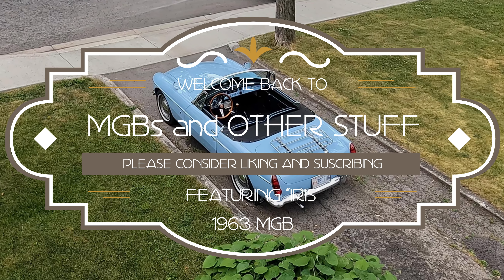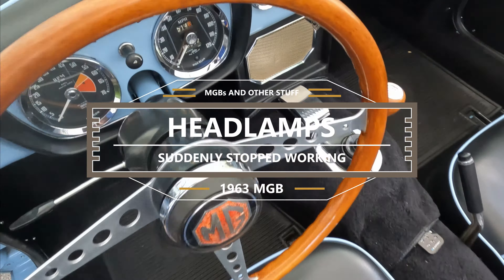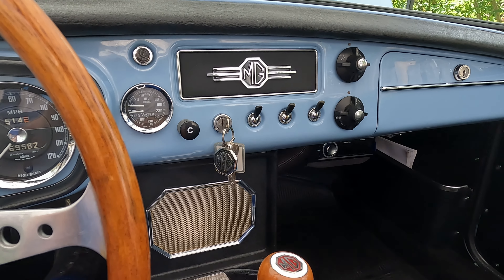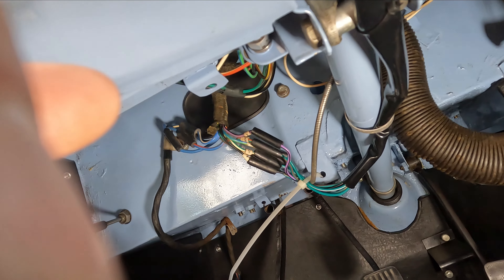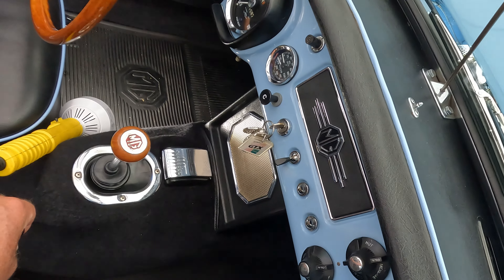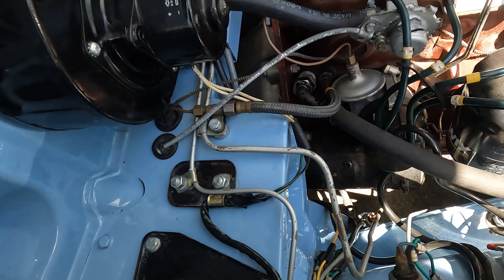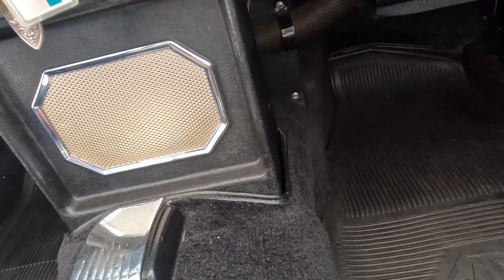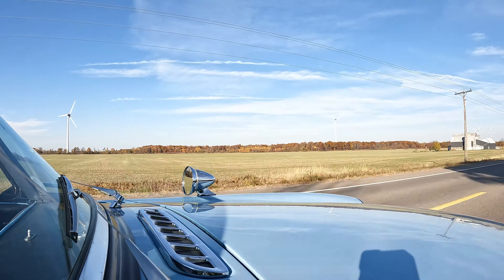MGB, MG B, 1963: Odds and Sods; Headlights, Speedometer Cable, Carpet Fix and a Leaky Differential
MG MGB. A video about "Iris" a 1963 Mg, MGB mark 1. some of the routine problems that come with owning a MGB.  In this episode we look at headlamps, cable routing, carpeting and gear oil leaks. Vintage and classic British roadster.

0:00 INTRODUCTION/WELCOME
0:11 FOREST FIRES
0:45 CANOPY
1:04 AGENDA
1:29 HEADLAMPS
4:57 SPEEDO CABLE ROUTING
8:57 LEAKY REAR END
10:17 OUTRO